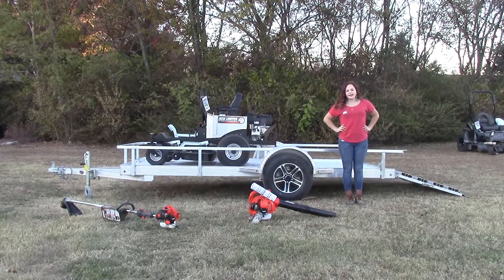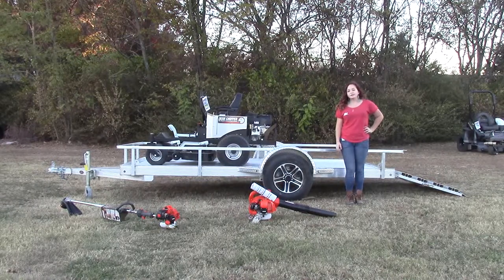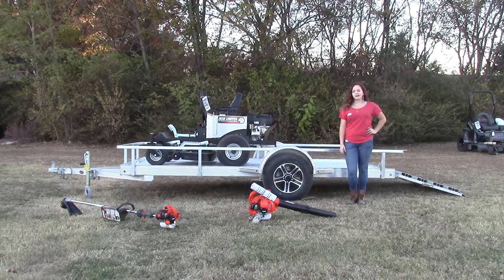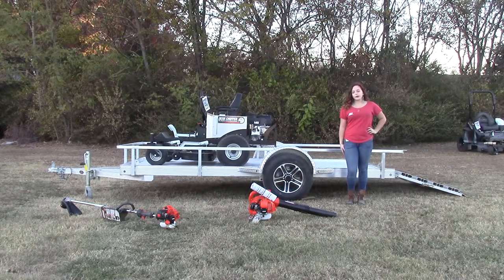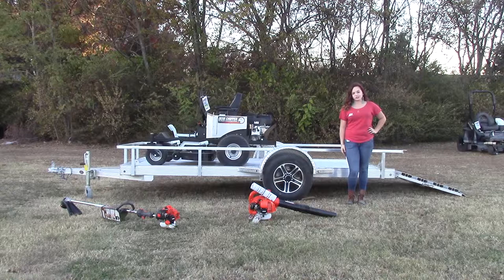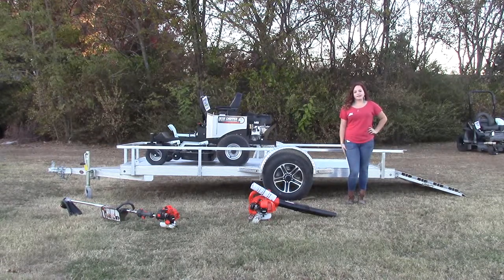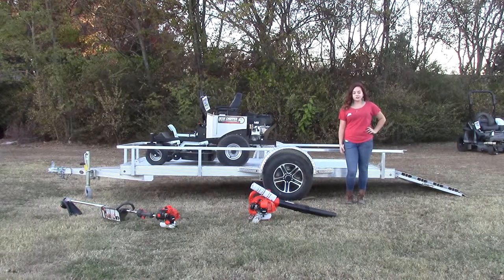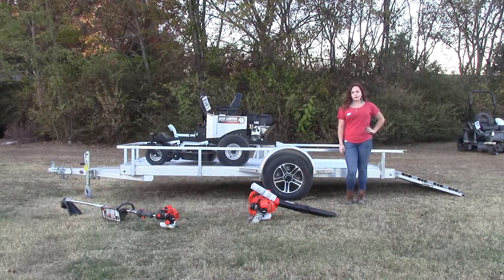Zee 2 2348 Briggs and Stratton Zero Turn Mower Handhelds Trailer Package Deal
This package includes:
-Dixie Chopper 2348 Zee 2 48 inch deck 23hp Briggs engine
- Echo SRM-225-2A string trimmer
- Echo PB-250LN handheld blower
-5x10 aluminum utility trailer